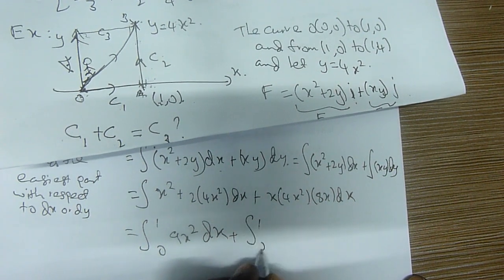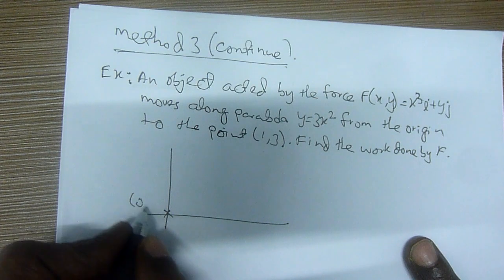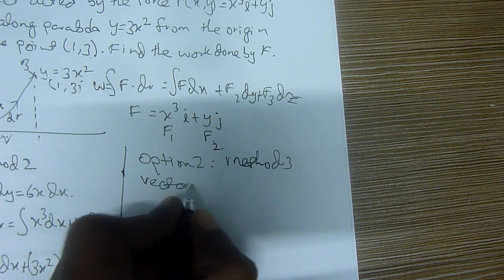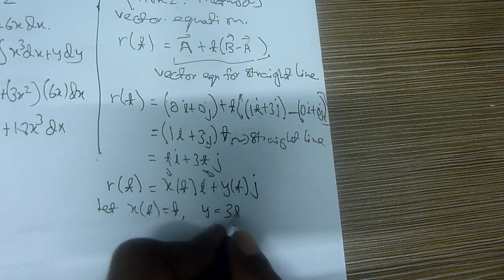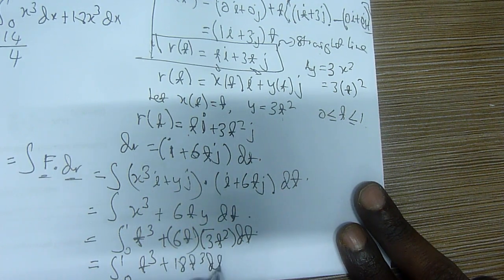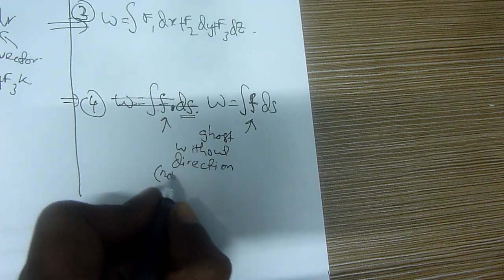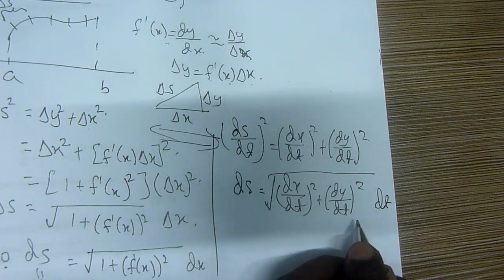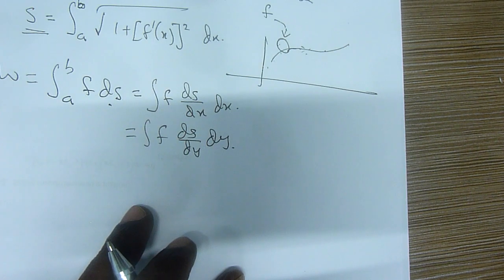Vector Calculus Line Integral Part 5